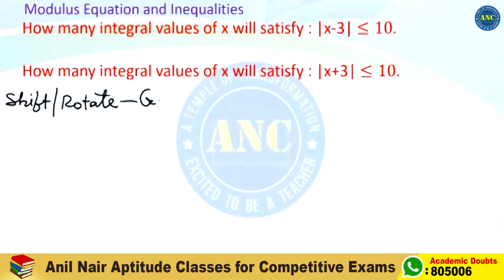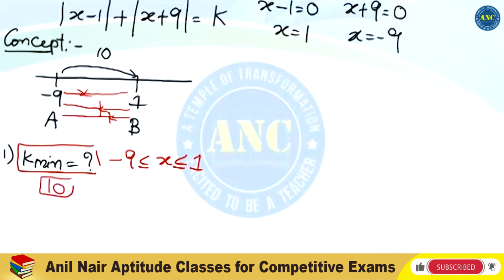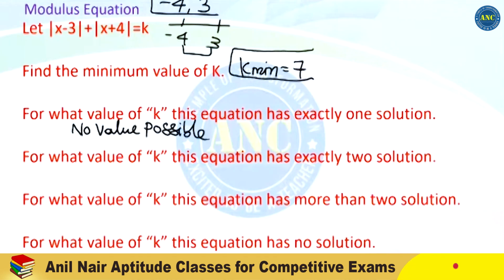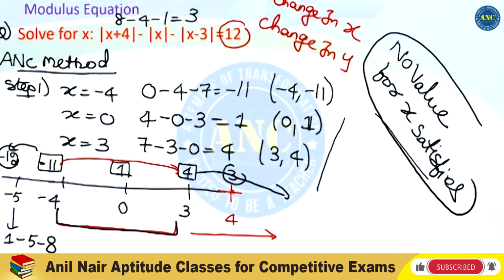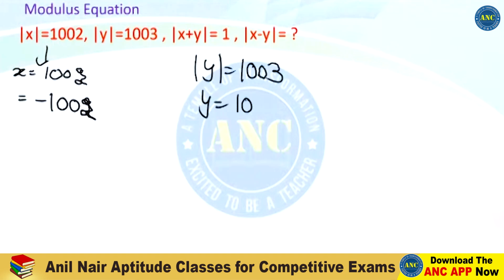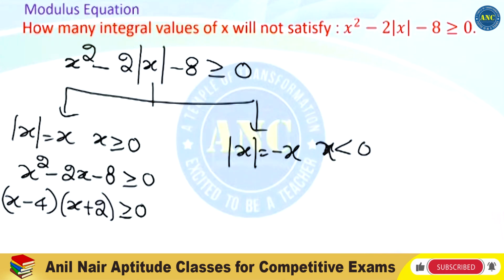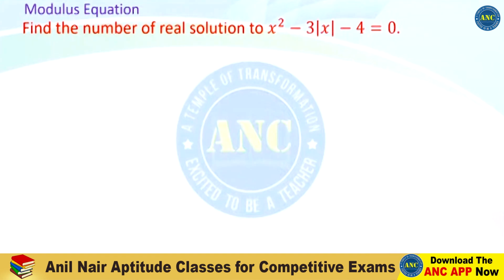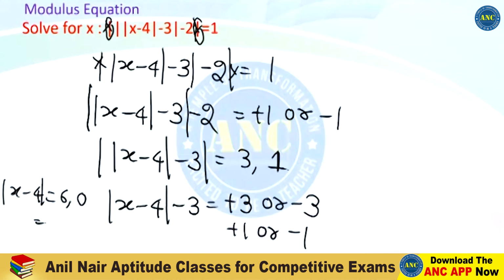Modulus Function | Part 1 | Easy & Best Shortcuts | Anil Nair